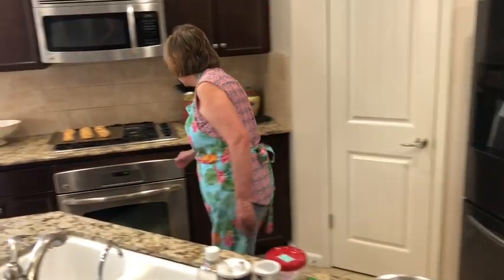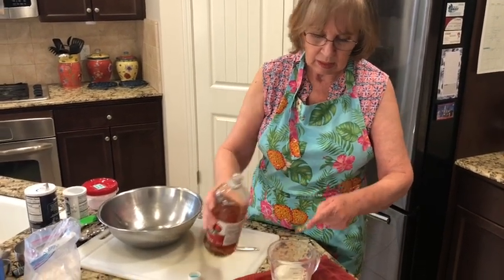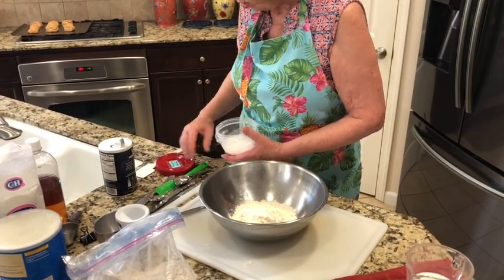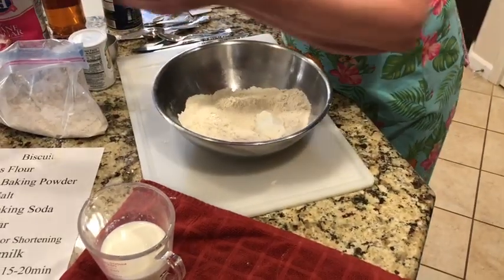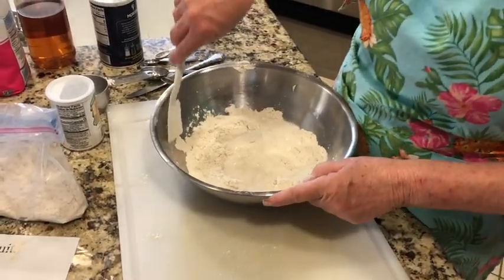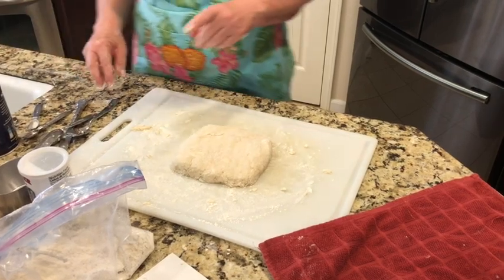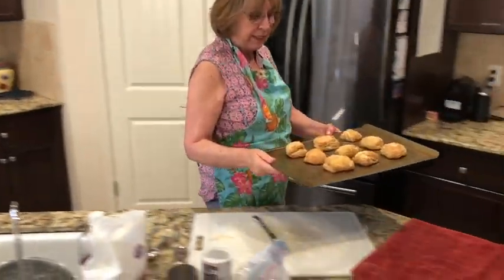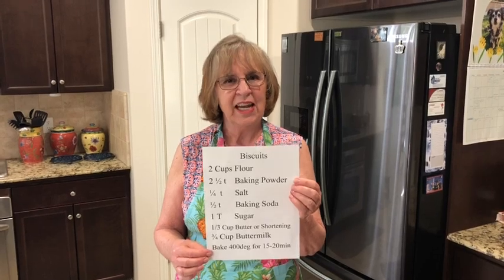Sequoia Kids Activity - April 26th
Here is a fun activity to go along with the lesson for this week!